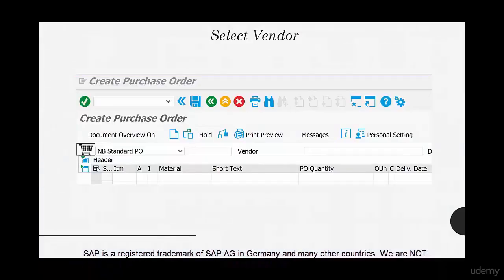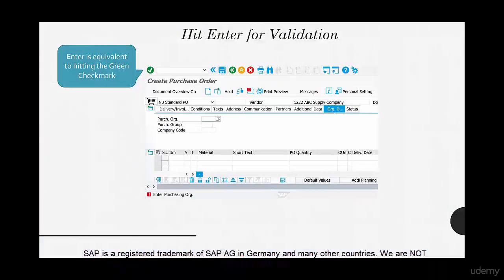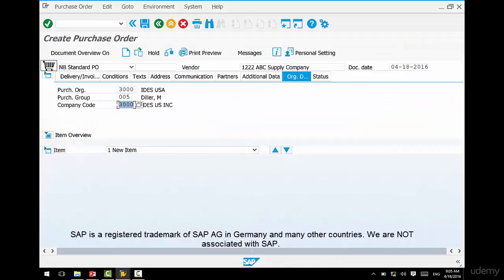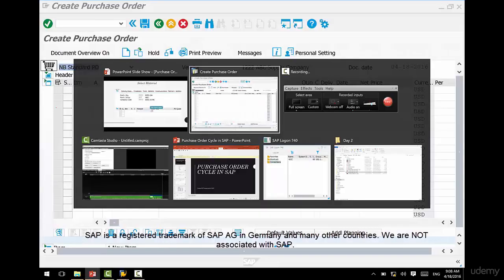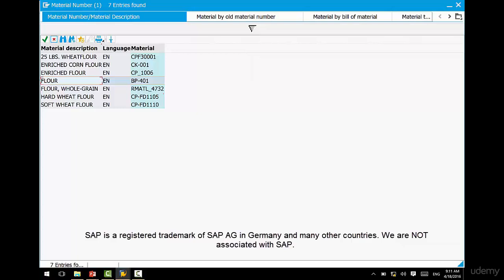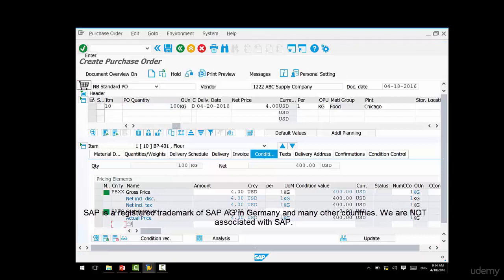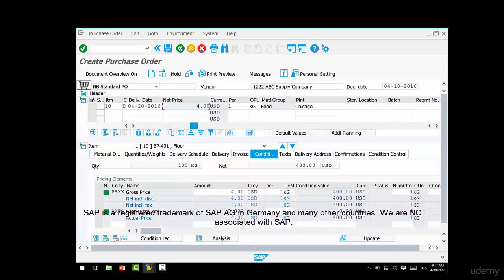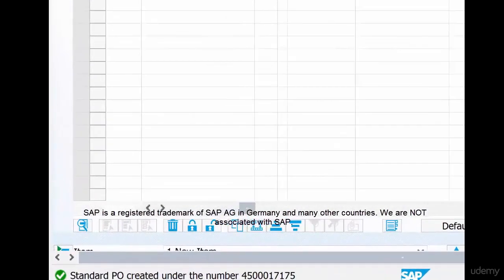2 PO Creation sap mm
2  PO Creation     sap mm